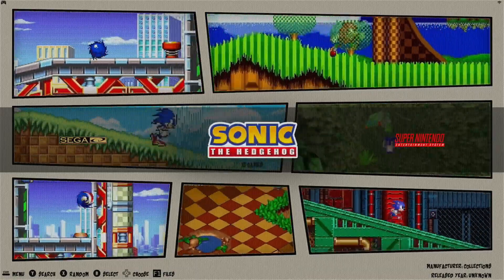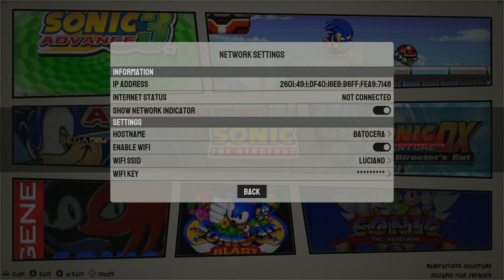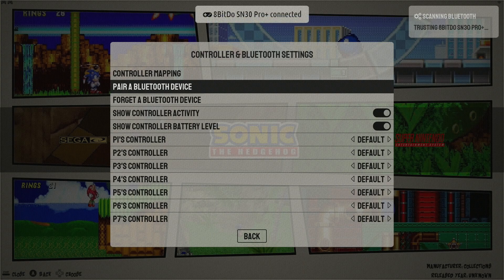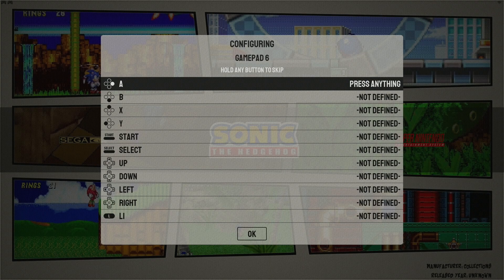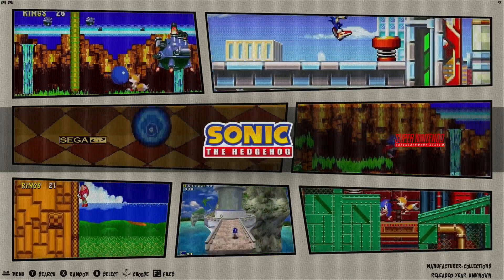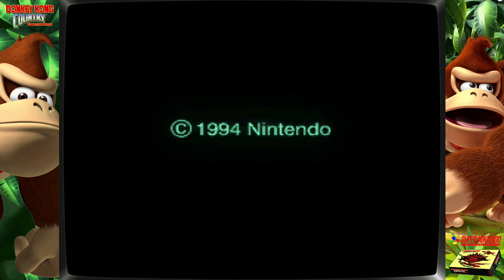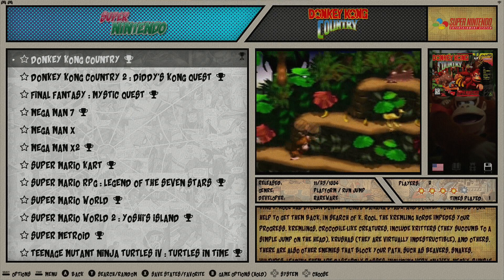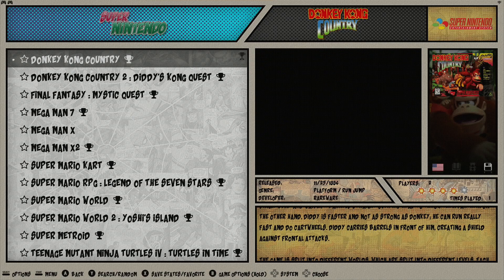Bit Box Demos | Quick Start Guide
Welcome to Bit Box Demos where we provide walkthroughs and demonstrations of Bit Box features. In this episode, we are featuring a Quickstart Guide. Some things covered are: connecting to wifi, pairing a Bluetooth controller, mapping your controller & hotkey combinations.

Bit Box video intro by: @chrisgurtlingersmotionpict4841